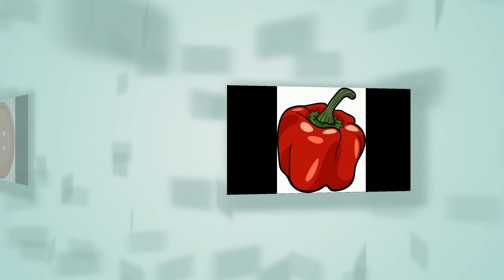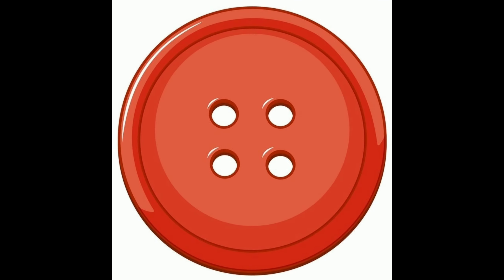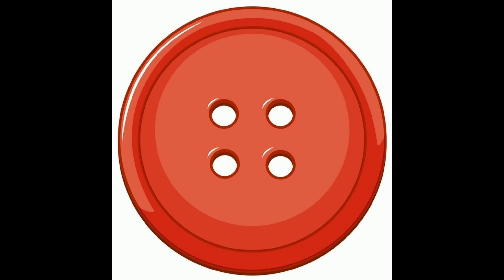Red colour || pre concepts || pre school learning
Learning the colour red